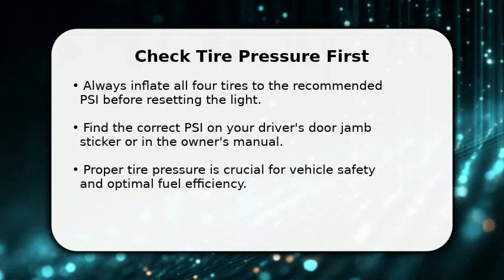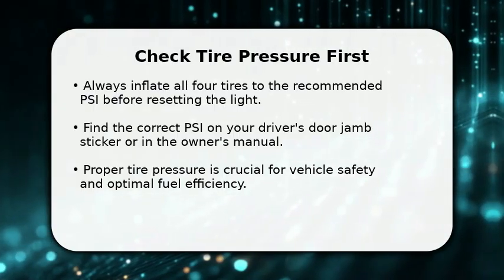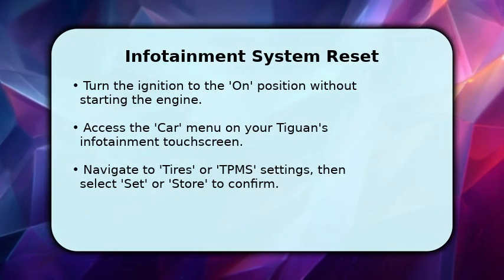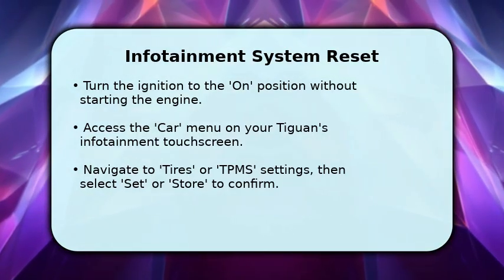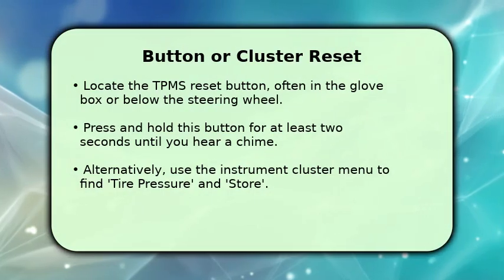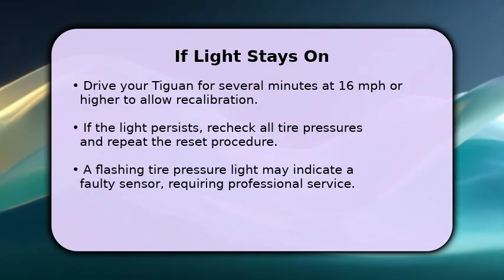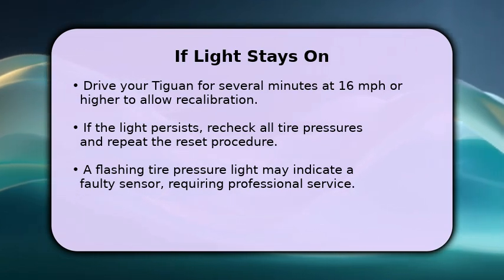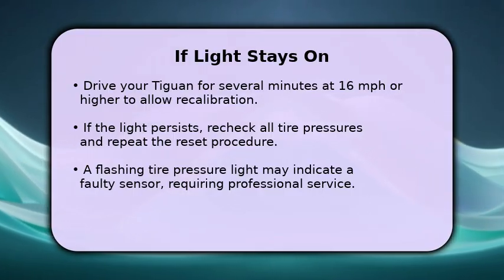How To Reset Volkswagen Tiguan Tire Pressure Light - Full Guide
▸ (t) Are you tired of seeing the tire pressure light on your Volkswagen Tiguan's dashboard? This video will provide a step-by-step guide on how to reset the tire pressure monitoring system (TPMS) and turn off the warning light. We'll cover the necessary tools, procedures, and precautions to ensure a safe and successful reset. Whether you're a seasoned mechanic or a DIY enthusiast, this full guide will walk you through the process with ease.